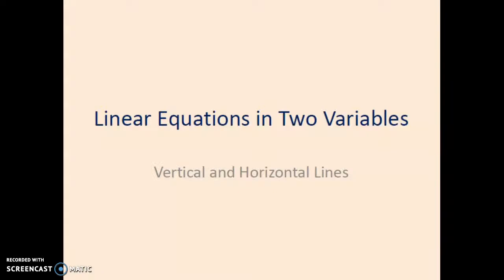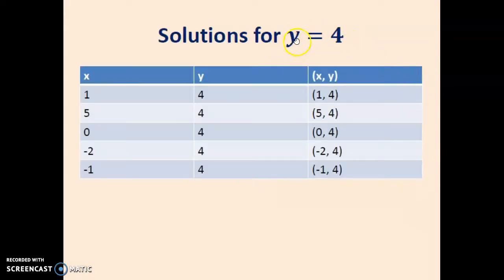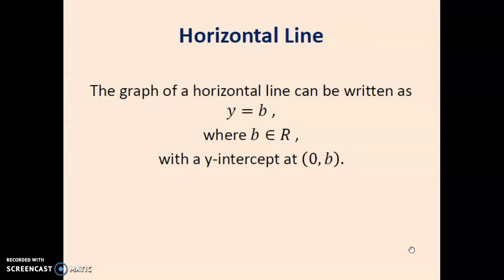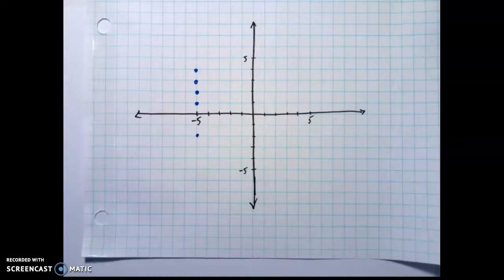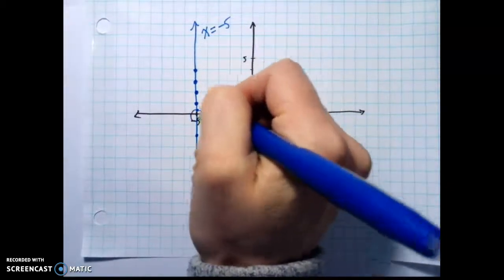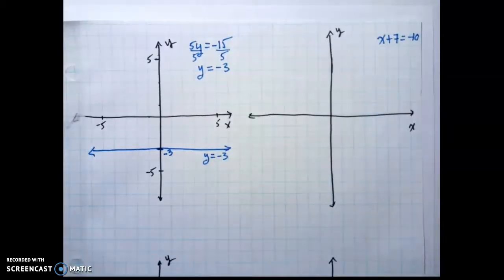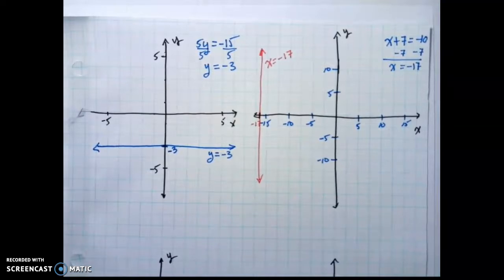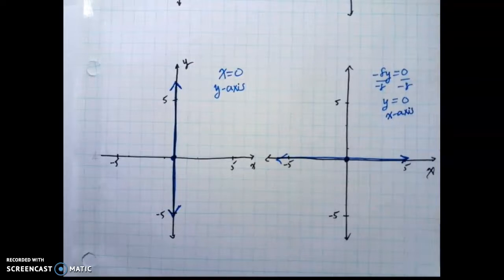Linear Equations in Two Variables 3